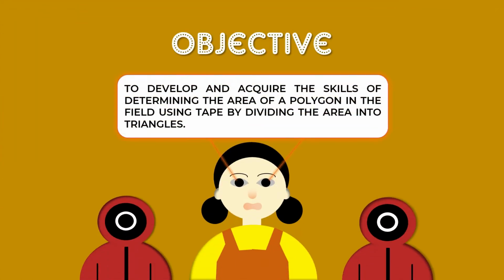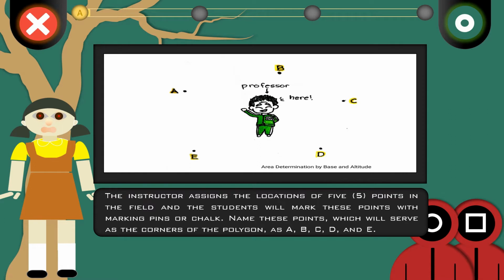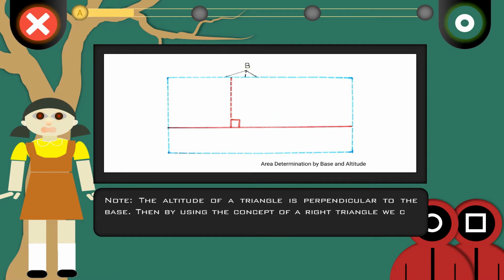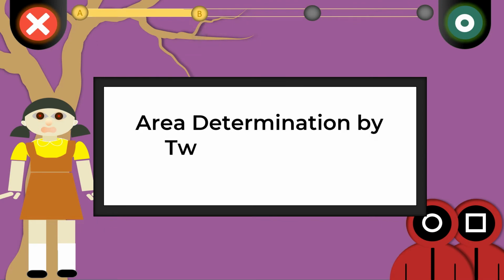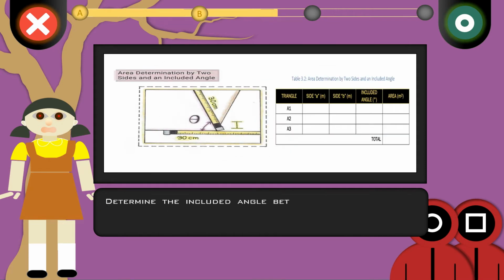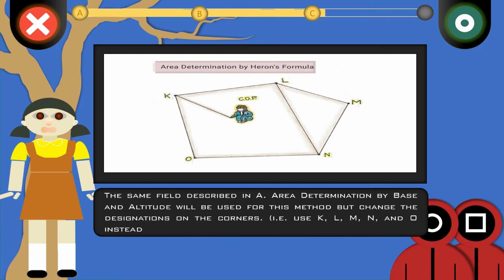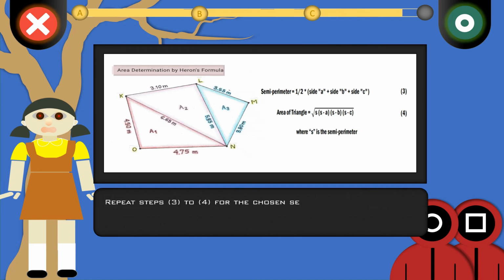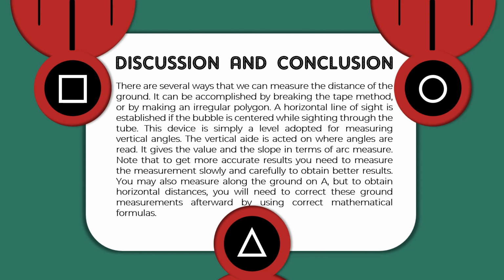Fieldwork No. 3 - Area Determination of Polygonal Field Using Tape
INTRODUCTION:

A common problem for a surveyor is the calculation of the surface area of a specific field. The fields are often irregular which makes direct calculation of their areas difficult. In such case, fields are divided into a number of regular areas (triangles, rectangles, etc.), of which the surfaces can be calculated with simple formulas. All areas are calculated separately and the sum of these areas gives the total area of the field.
Before anyone starts to measure a field, he should first look at the field to see what shape it has. Traditionally, fields seldom have the simple geometrical shapes. The sides are often curved and the shape can be quite complex. In most cases, however, the shape of a field can be approximated by a simple figure; curved lines can be approximated by straight ones, and the field can be split up into triangles and rectangles, which can all be measured and used to calculate the area of the field.

Presented by:
BSCE - 2E
Dalisay, Jester
Del Rosario, Monica
Iso, Khen Britney
Lopez, Patricia
Orcullo, Mark Joshua

Presented to:
Engr. Larry Galvez, MBA
Fundamentals of Surveying, Field